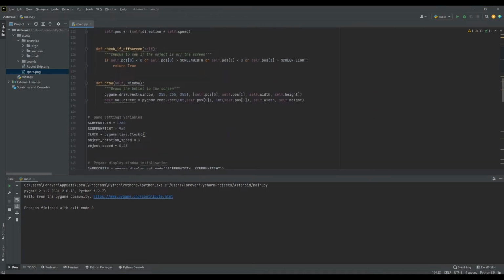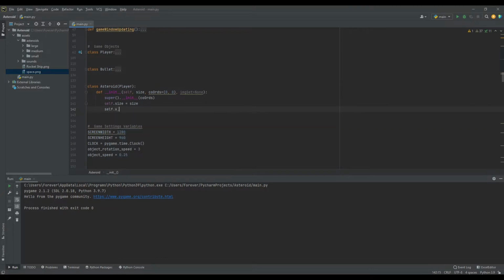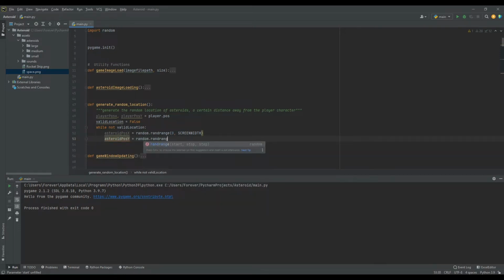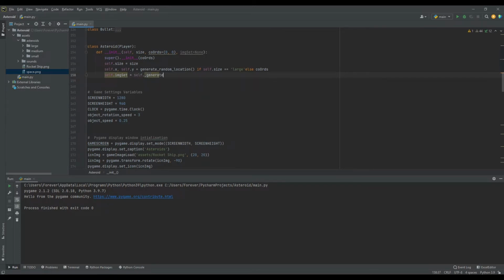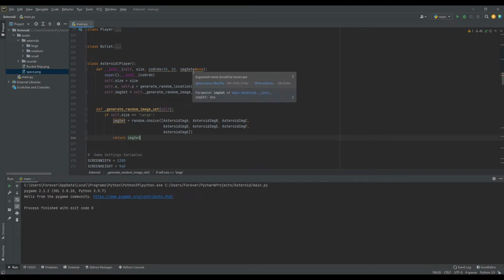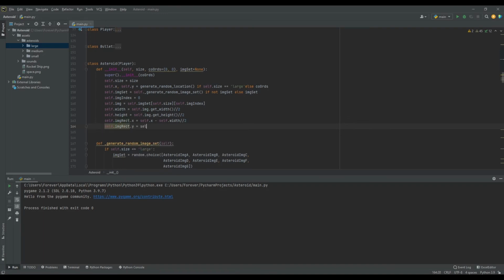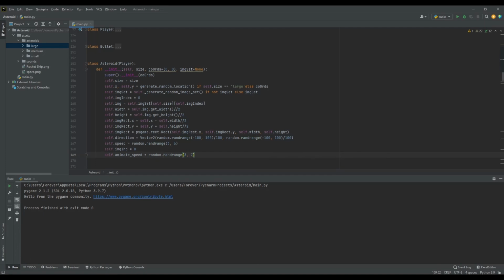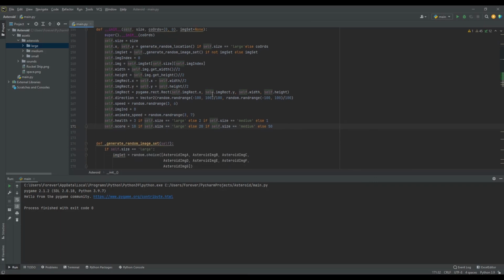Asteroids - Adding Asteroid Class Init Method | Python | Pygame | Coding | Walkthrough